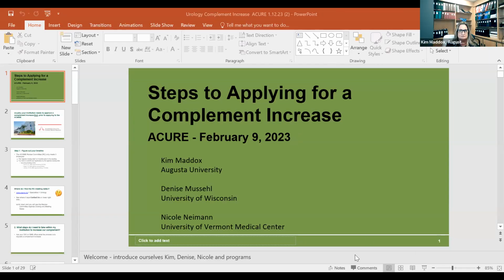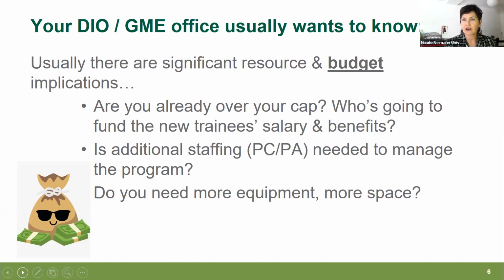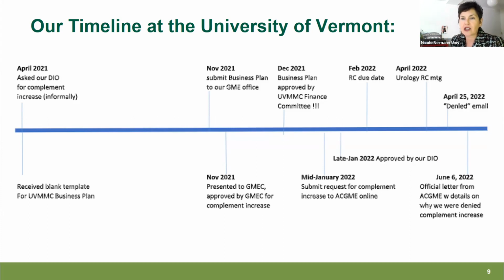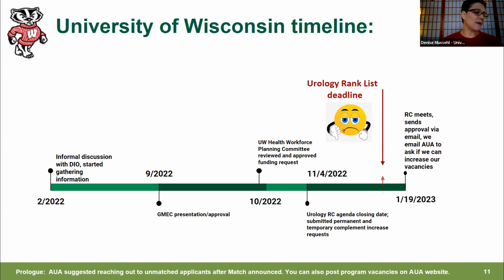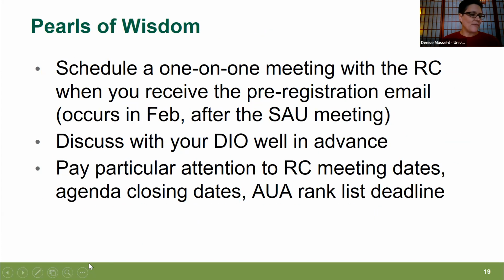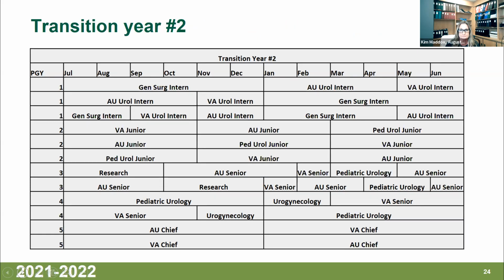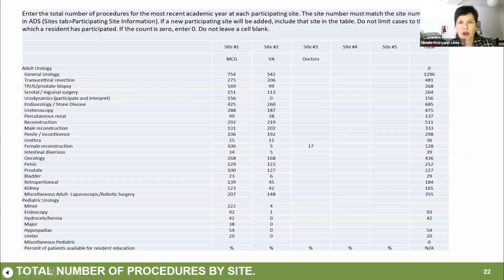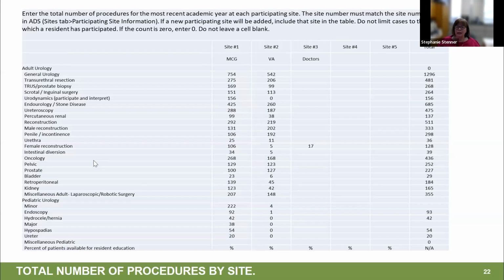2023 ACURE Virtual Meeting - "Applying for a Compliment Increase"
Presenters - Nicole Neimann & Kim Maddox